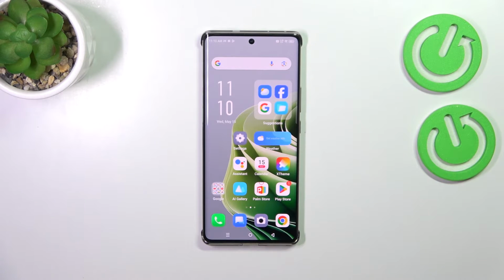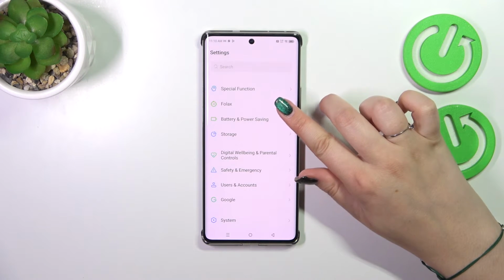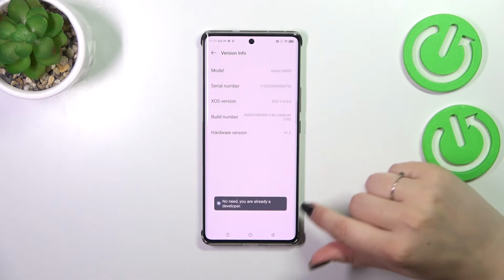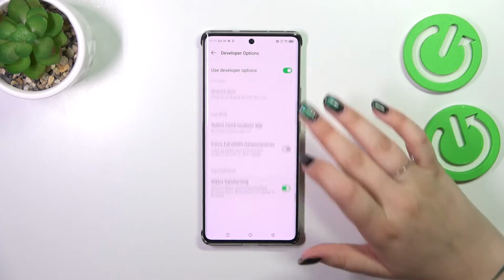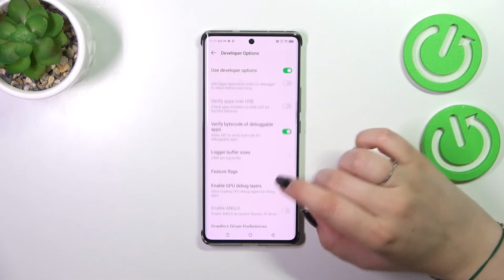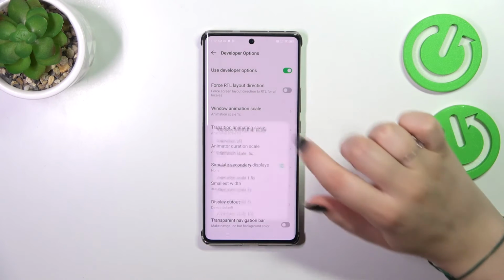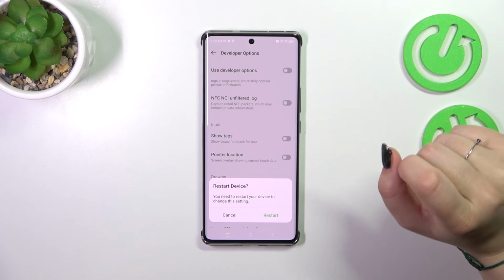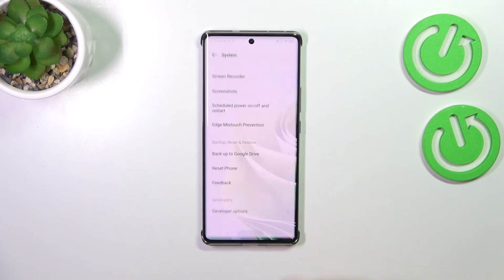How to Open Developer Options on INFINIX Note 40 Pro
Find out more about INFINIX Note 40 Pro:
Welcome! Stay here if you want to know how to open Developer Options on your INFINIX Note 40 Pro! In this video, we'll guide you through the steps to unlock and access Developer Options, enabling advanced settings and features on your phone. Follow our easy tutorial to explore and customize your INFINIX Note 40 Pro like a pro. Visit our YouTube channel if you want to know how to hide developer options on your device.

How to enter developer options on INFINIX Note 40 Pro?How to turn on developer options on INFINIX Note 40 Pro?